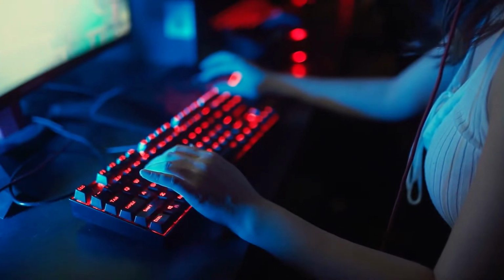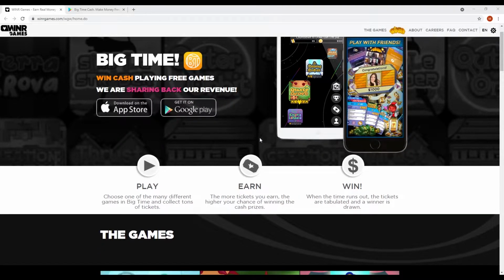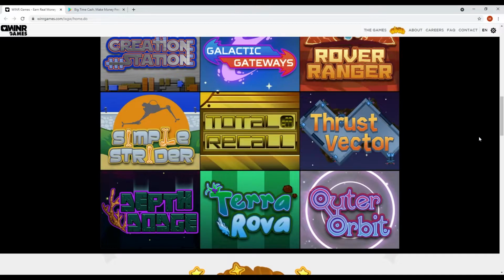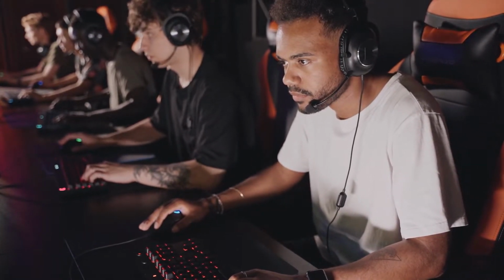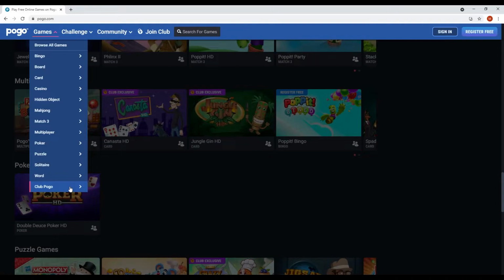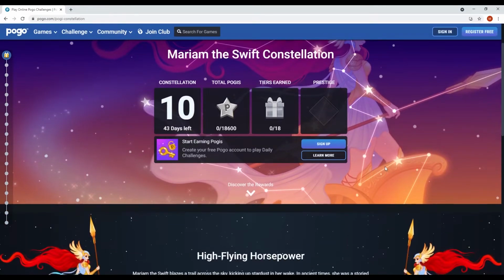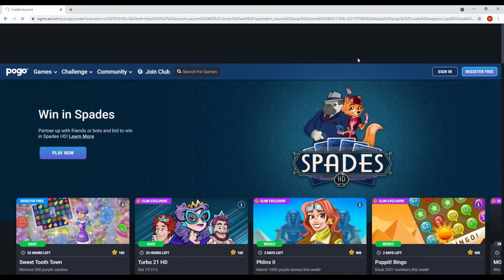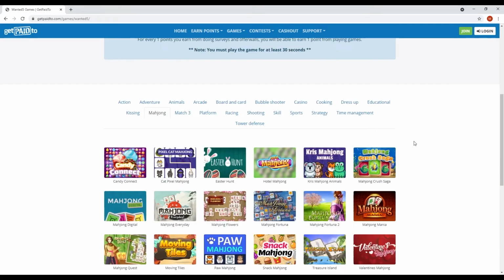Make Money Online - Earn $1,500+ Per Day With This Mobile App! Free To Download!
Today we show you how to generate $1,500+ per day using this mobile app with this new method in a step-by-step tutorial. This is perfect for beginners!